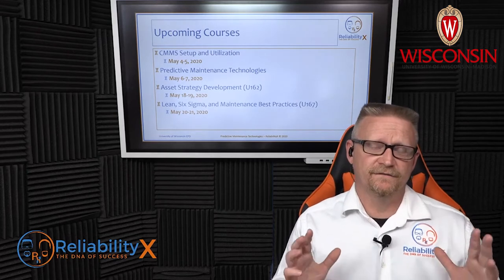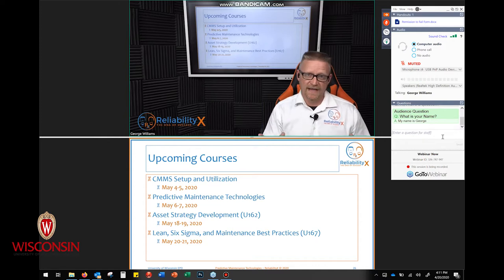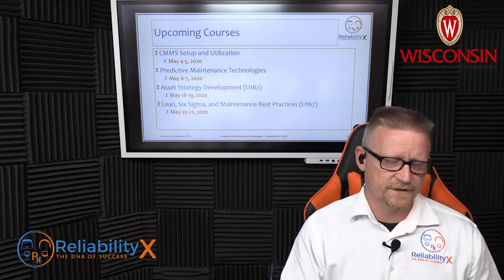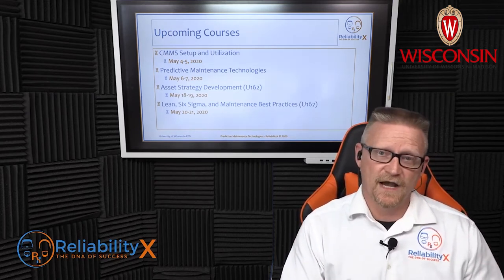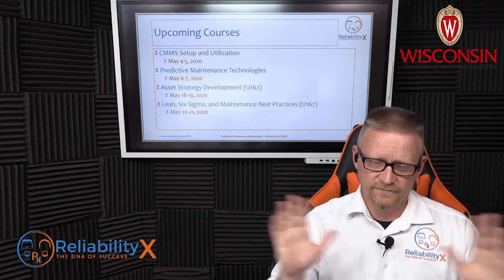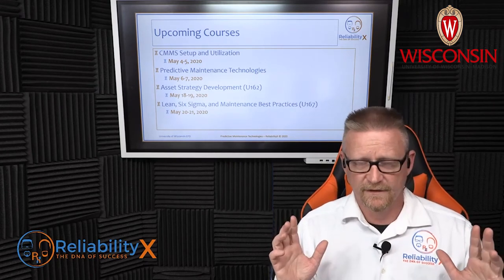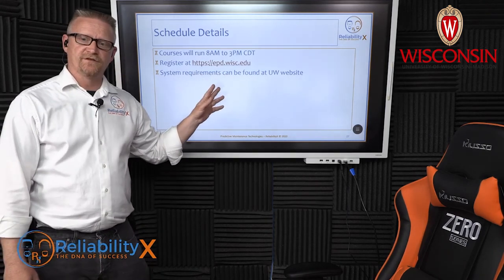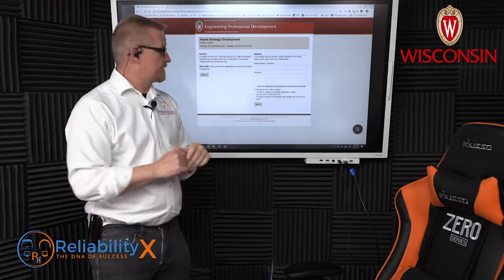University of Wisconsin Online Training Demo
Overview of technology and user experience being implemented for the University of Wisconsin Engineering Professional Development Maintenance and Reliability Management certificate program summer 2020 courses.